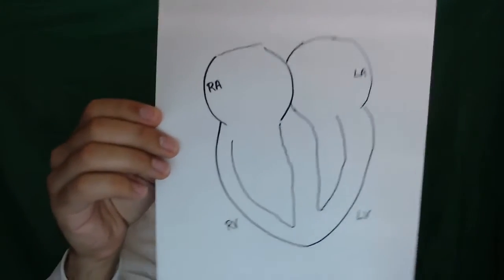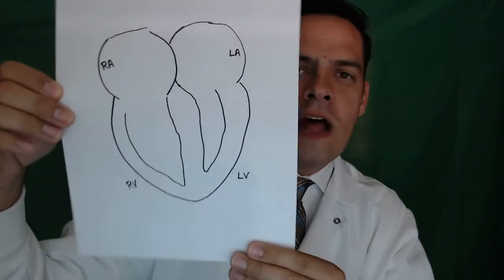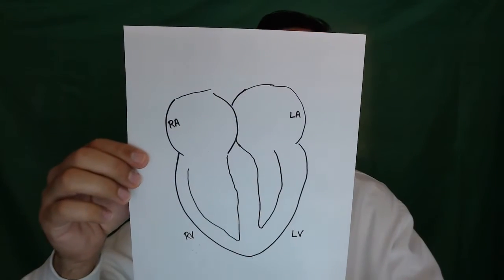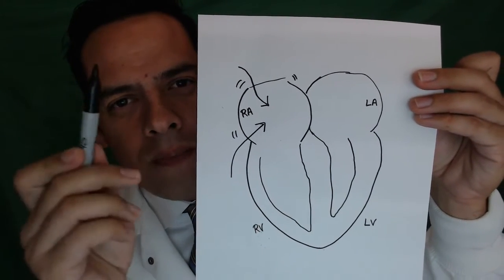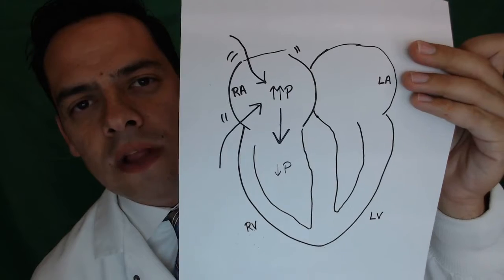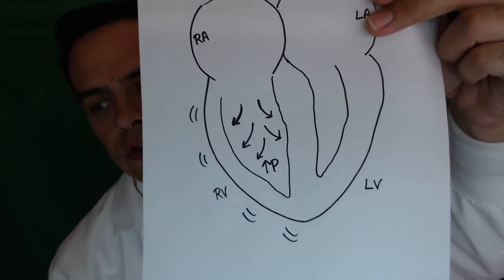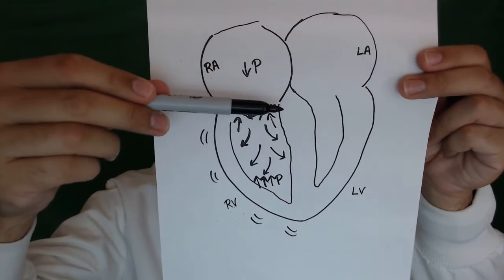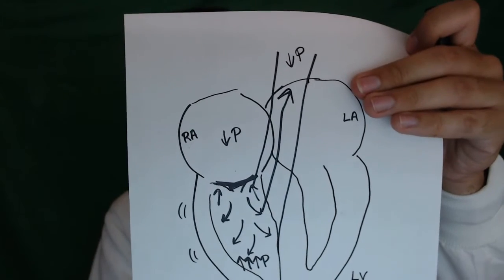ANAT 260 Heart III